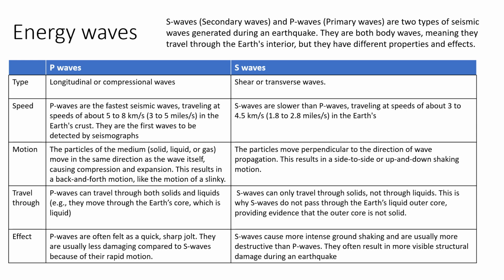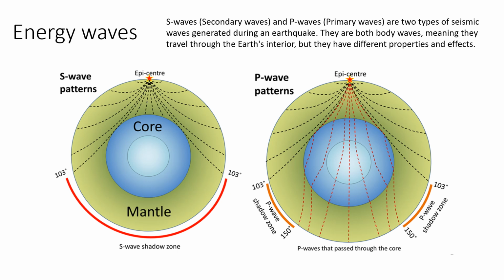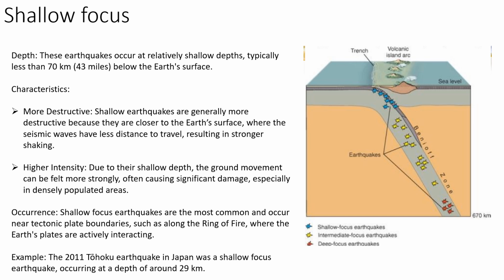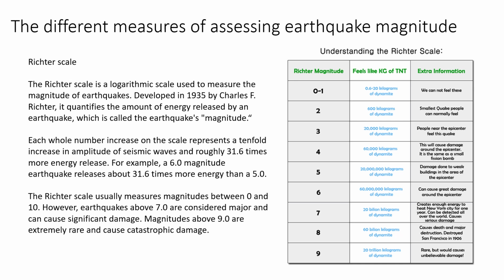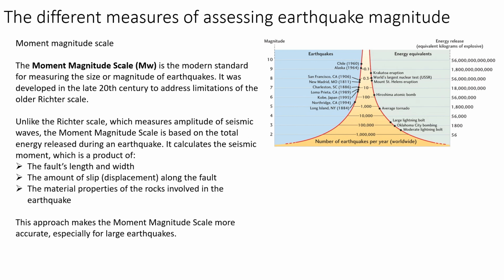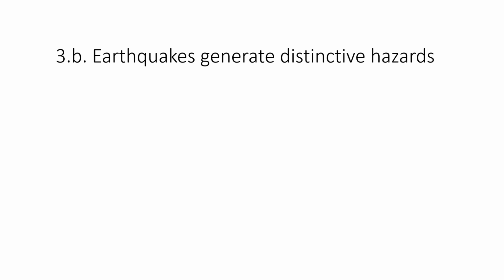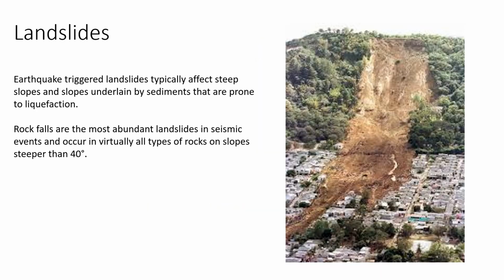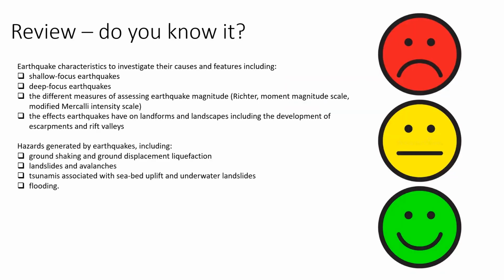Golden Geography Hazardous Earth KQ3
This is a video for the debates topic hazardous earth for OCR geography A level